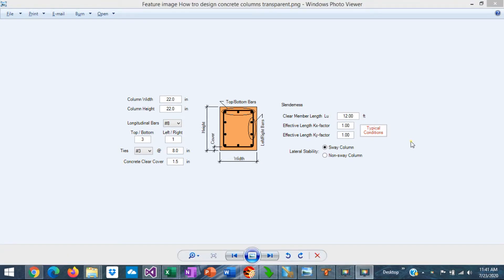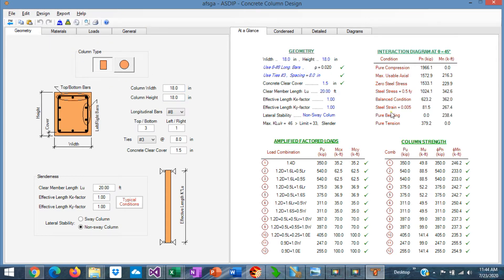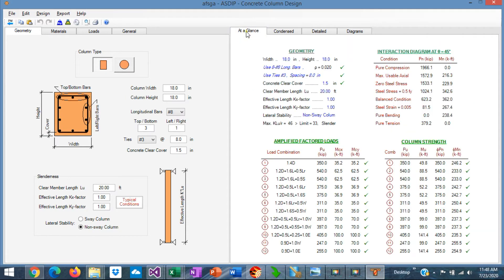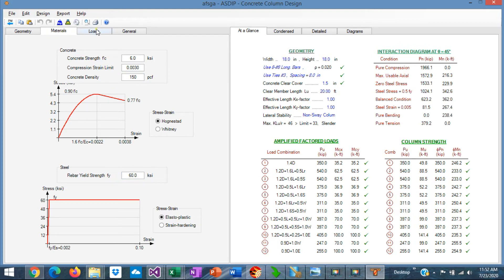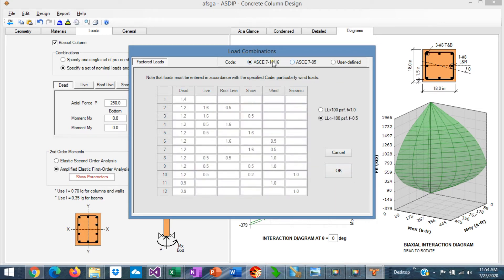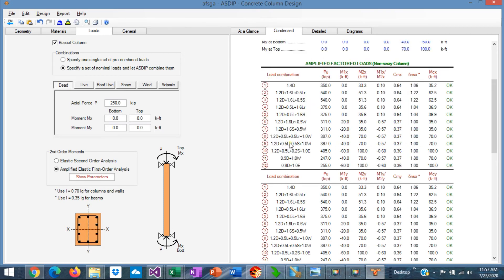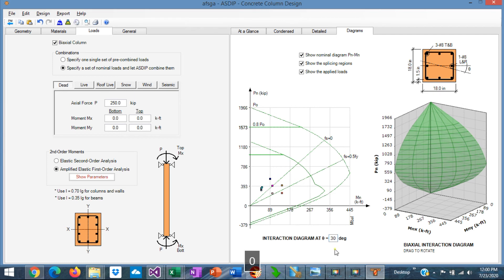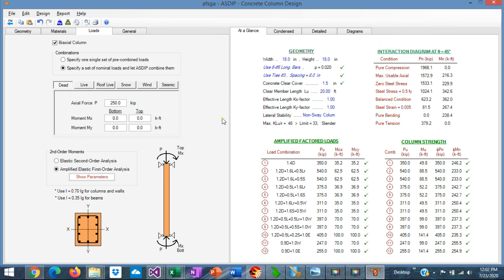How to Design Concrete Columns Using ASDIP CONCRETE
ASDIP CONCRETE is a structural engineering software for design of concrete members. It includes the design of biaxial slender concrete columns. The video shows an overview of the user-interface of the Column Design module in ASDIP CONCRETE, including how to input of information, consider the slenderness effects, check the results, optimize the design, print out the reports, etc.